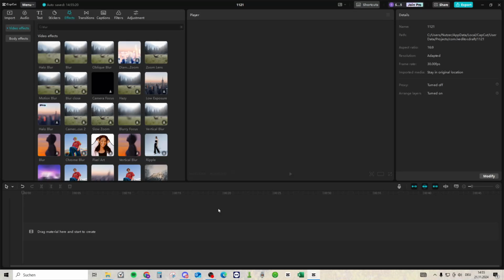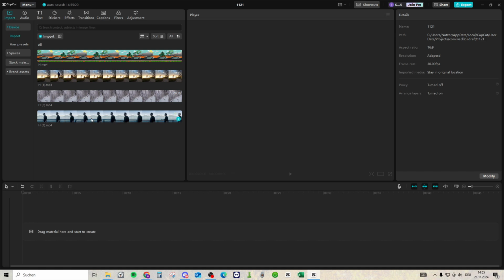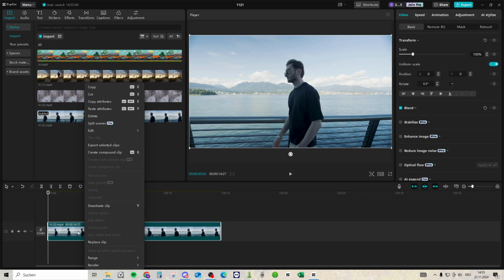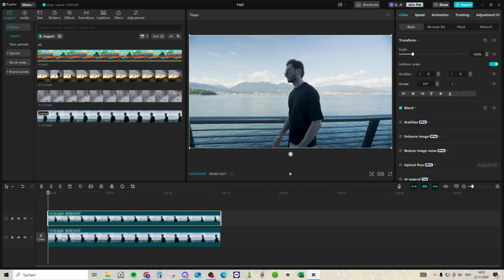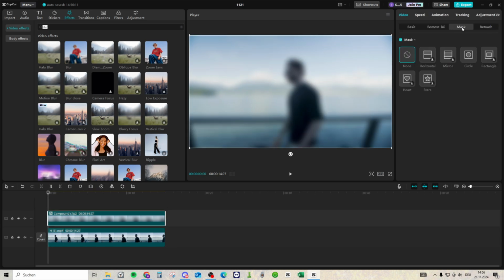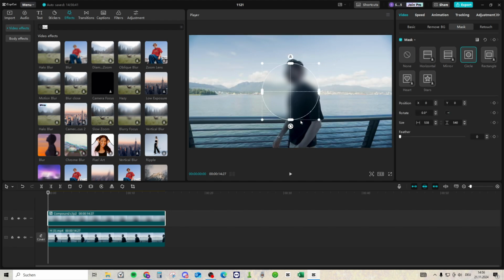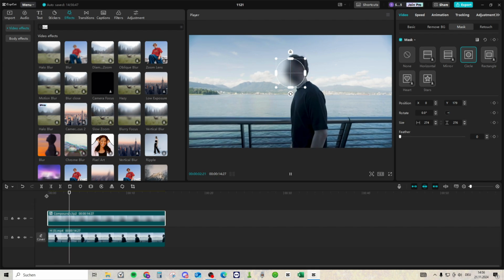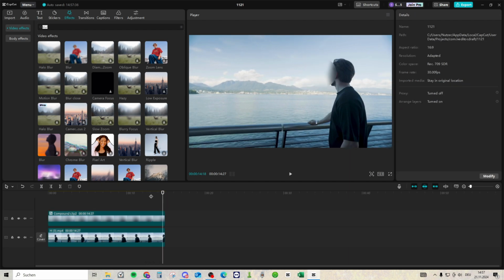How to Blur Face in CapCut PC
Master the art of blurring faces in CapCut PC with this comprehensive guide. Learn step-by-step how to use the blur tool effectively, track faces in moving videos, and customize blur intensity for privacy or creative edits. Perfect for professional-quality videos that require masking and personalization.